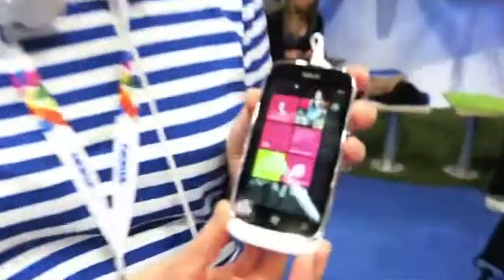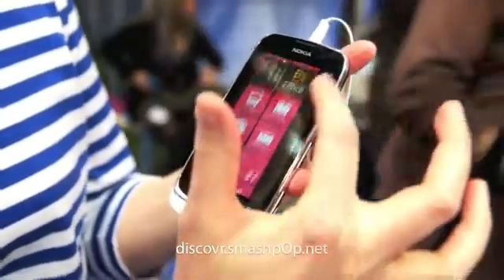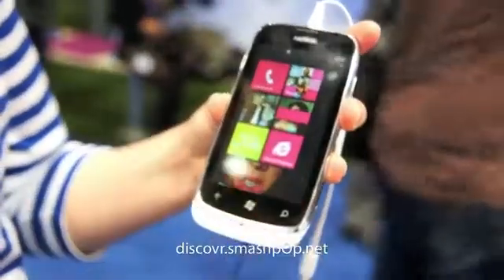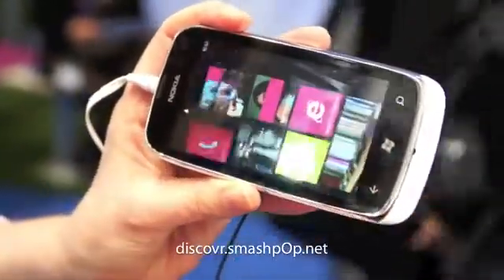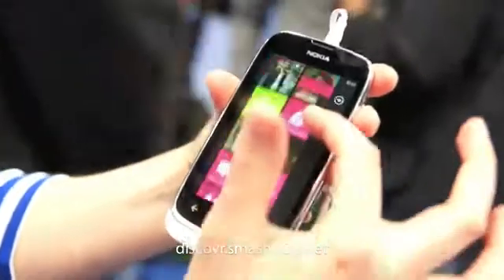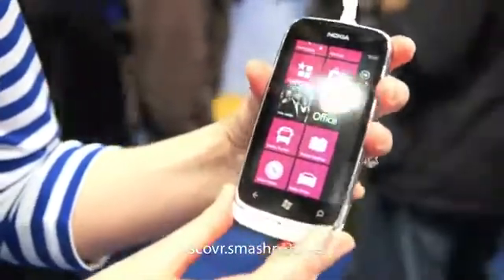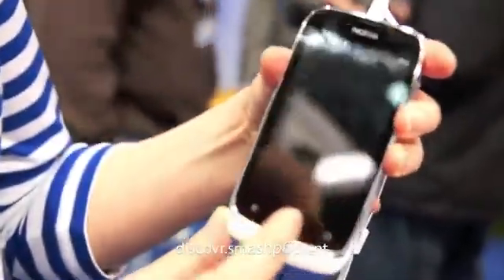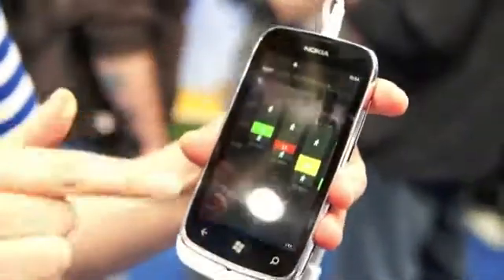Nokia Europe - Nokia Lumia 610 with Windows Phone - Specifications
. Nokia Lumia 610 technical specifications: view full tech specs about the hardware, display, cameras, memory, network and internet connections, and more.